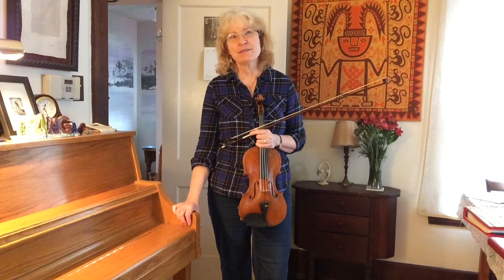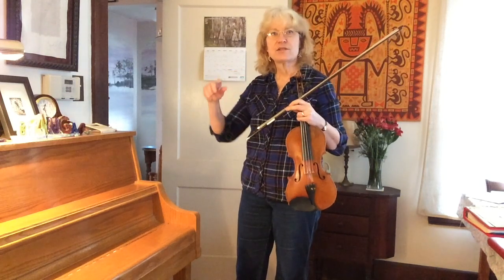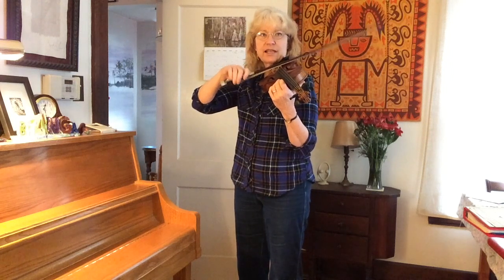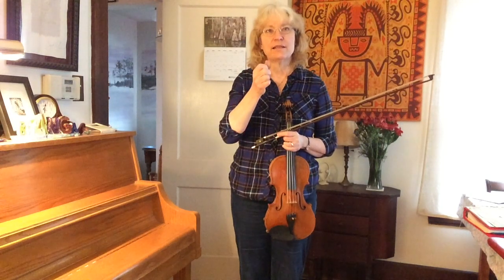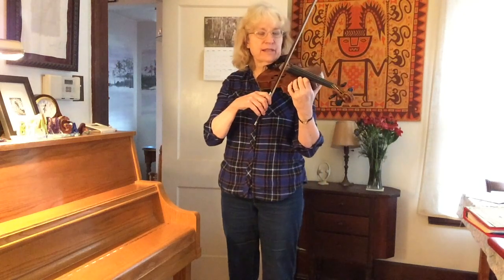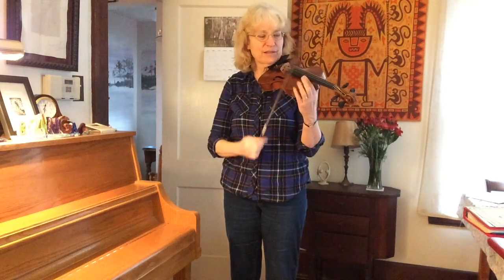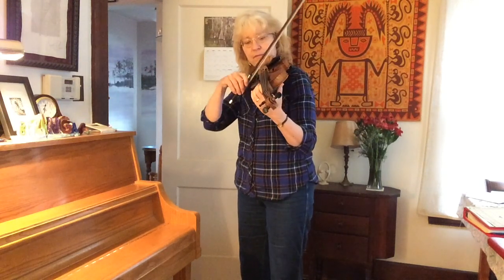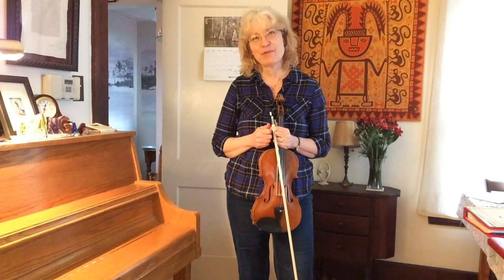Slurred String Crossings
This video is about Slurred String Crossings